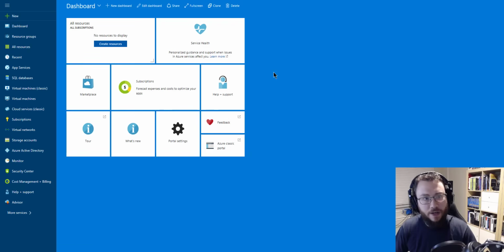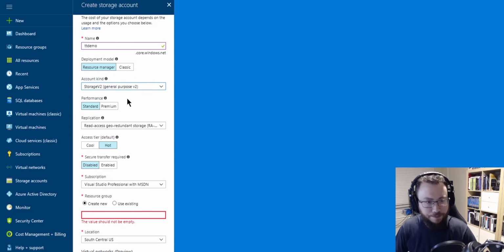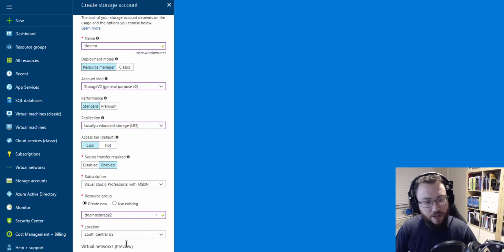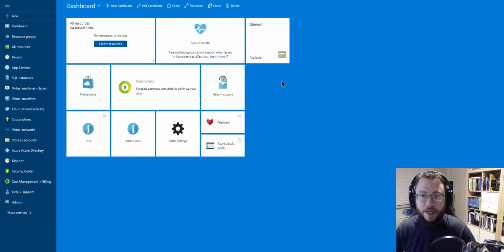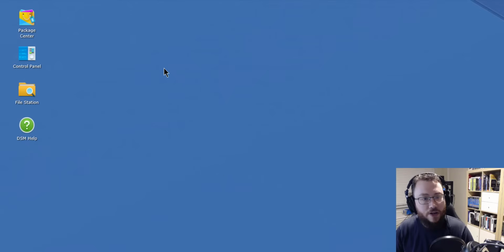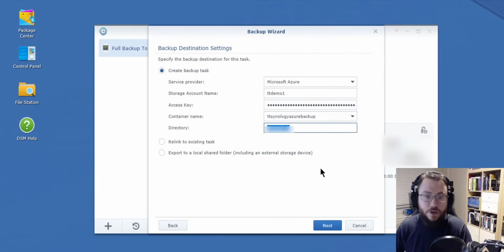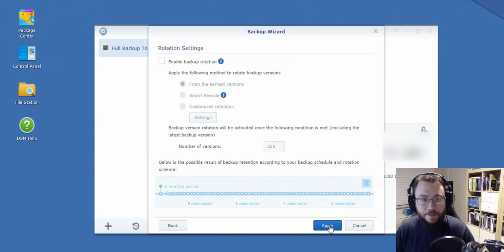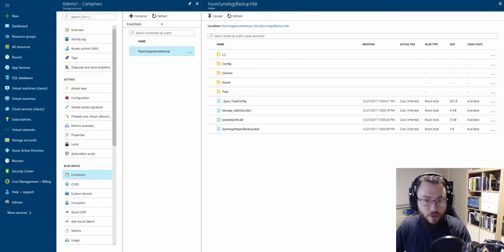Backup Synology to cloud with Synology Azure Backup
Video demo for configuring your Synology NAS to backup to Microsoft Azure using Hyper Backup.